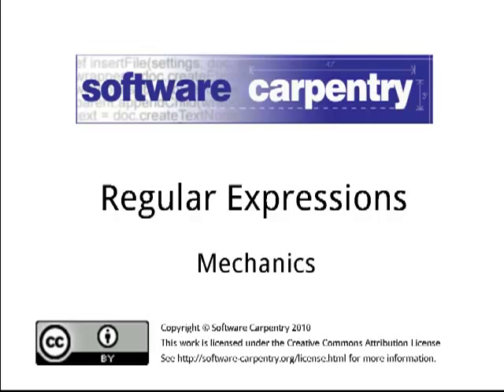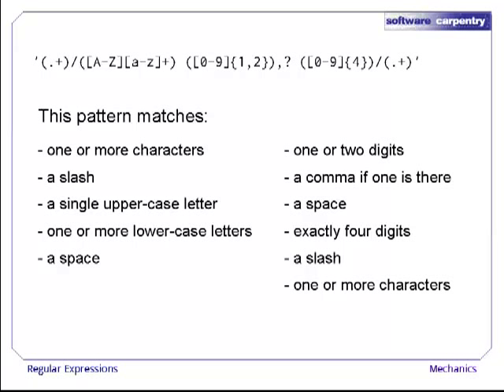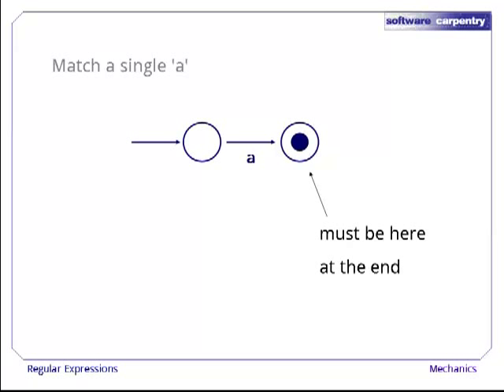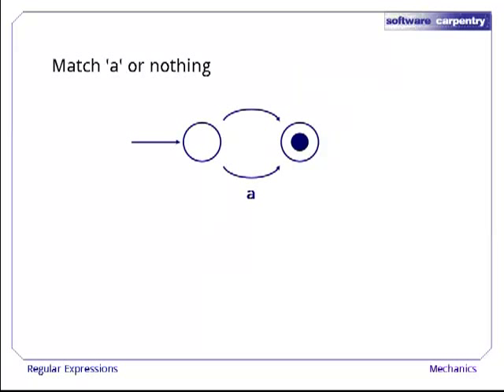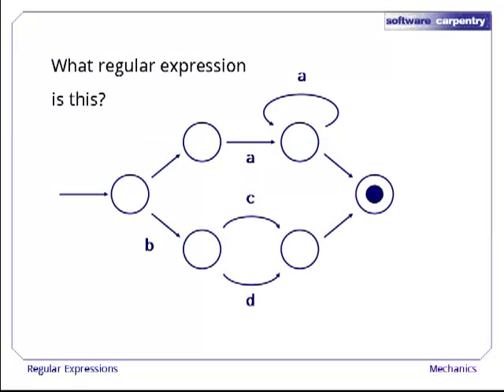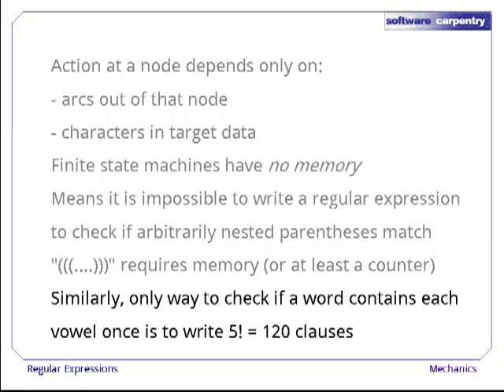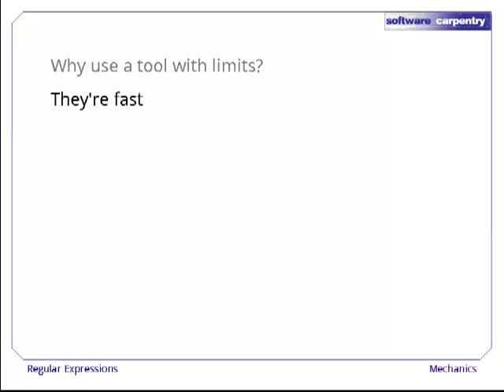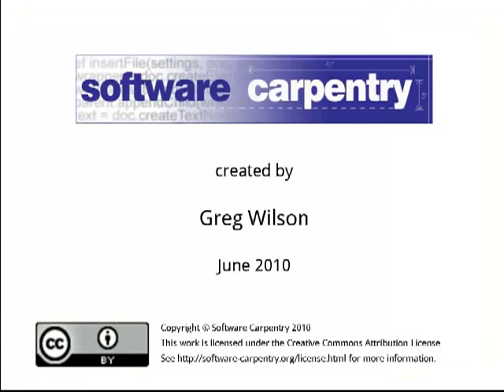Regular Expressions - Episode 3 - Mechanics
Welcome to the Software Carpentry lecture on regular expressions. In this episode, we'll take a look at the mechanics of regular expressions, i.e., what the computer actually does when it's matching a regular expression against a piece of text.